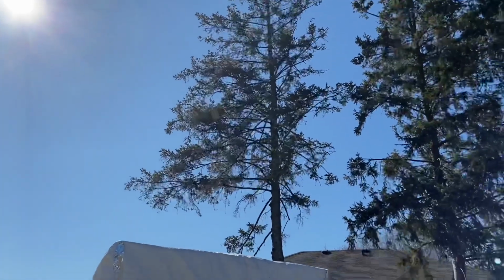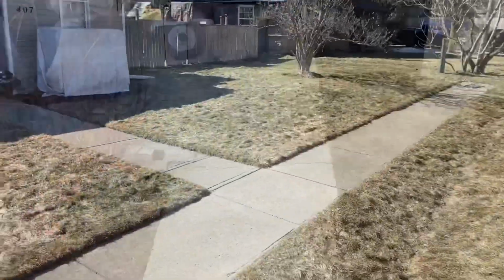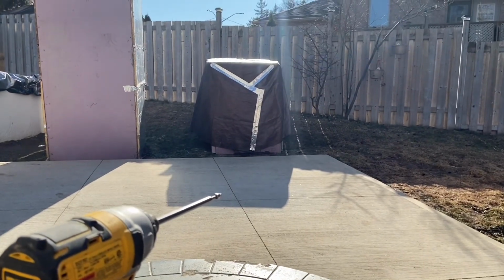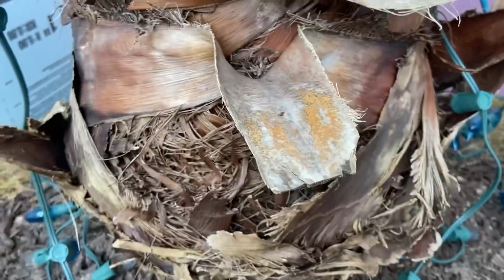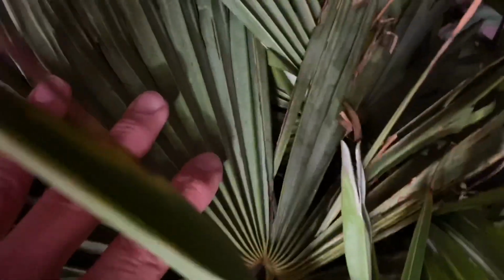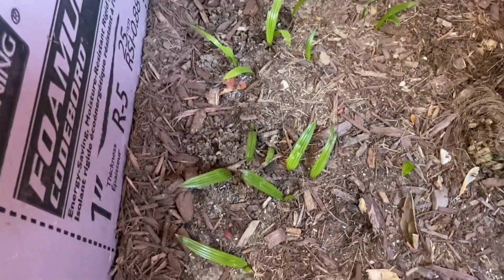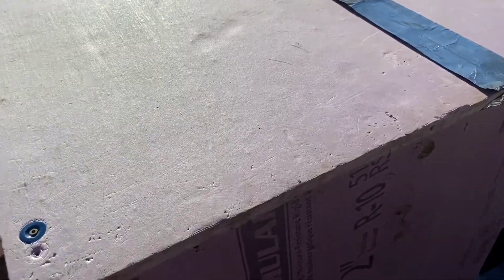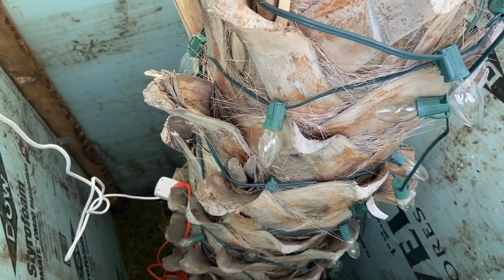Just a quick yard update spring is just about here